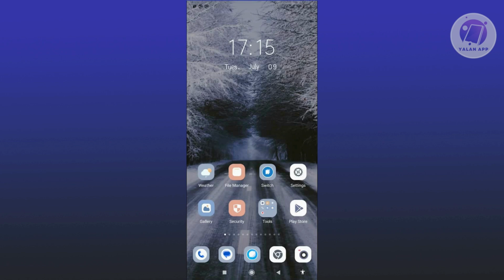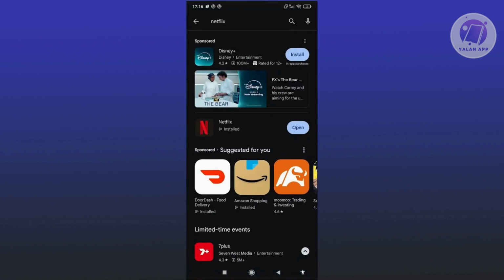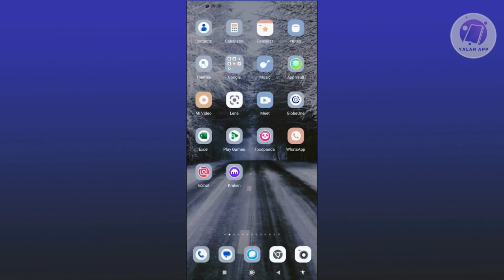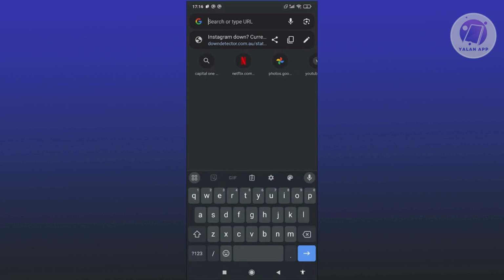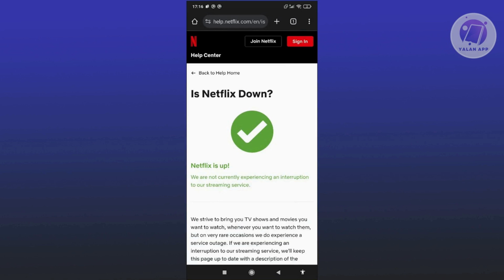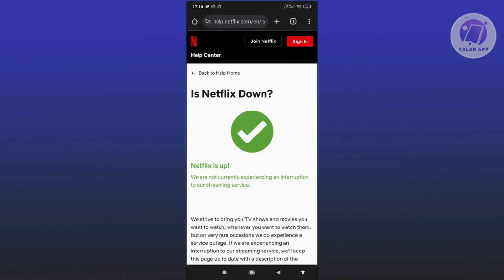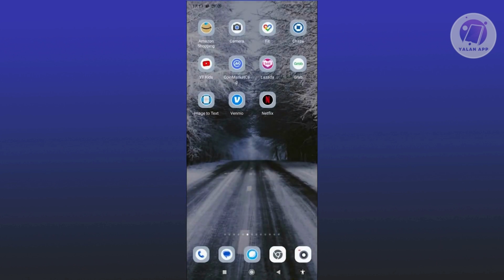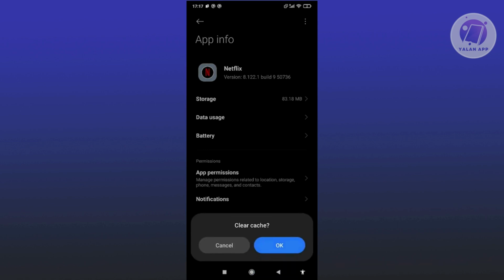How To Fix Netflix Keeps Logging Me Out (2025)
If you want to be able to fix Netflix keeps logging you out then this video will be perfect for you!